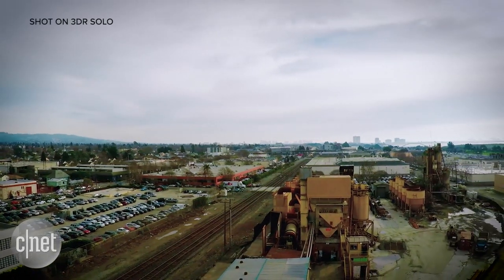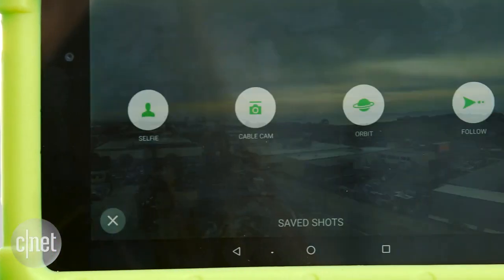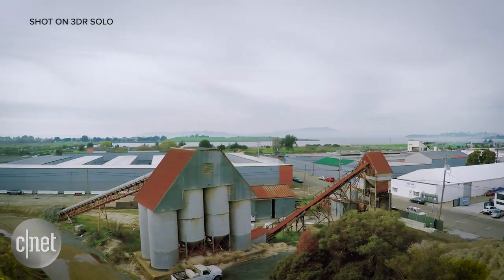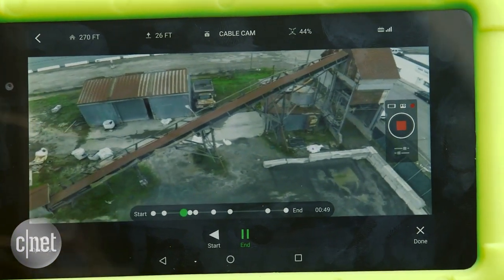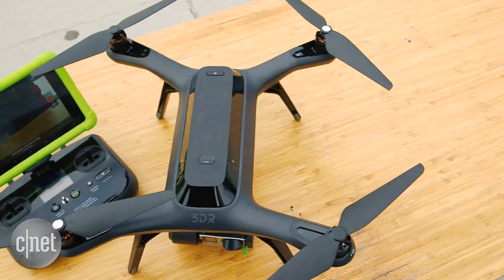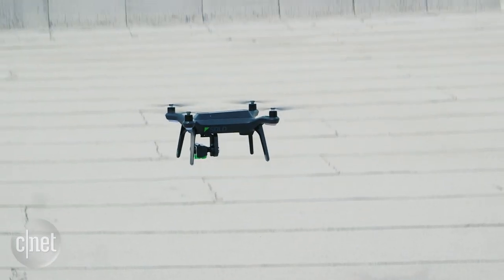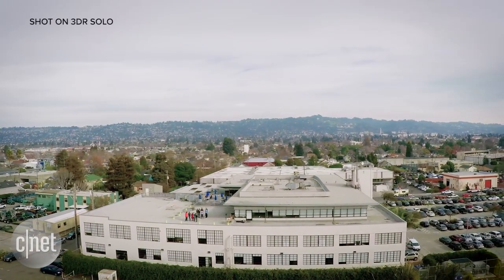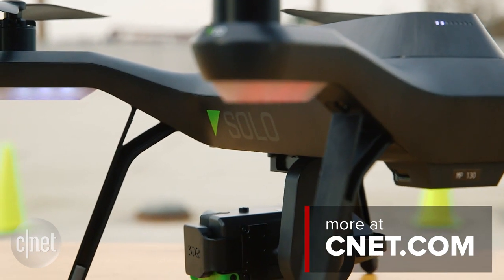3DR Solo drone flies and films for you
This smart drone can be set up to capture cinematic sequences or even selfies with a few simple selections.